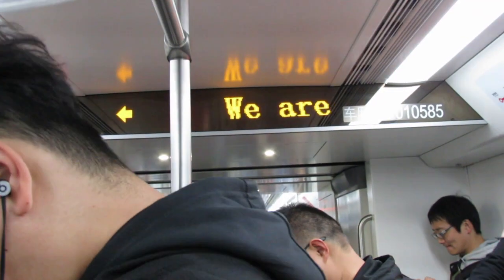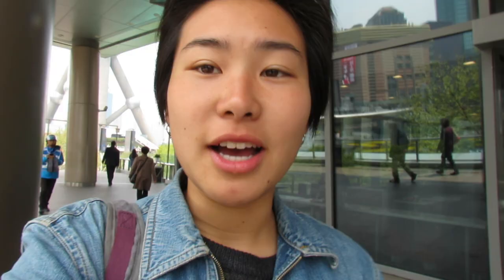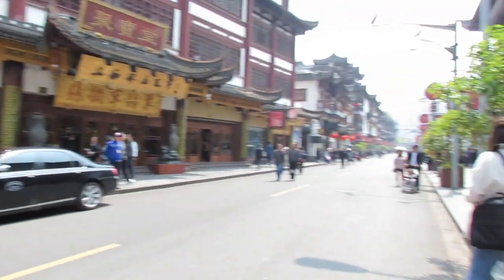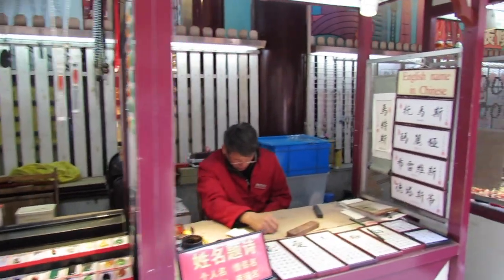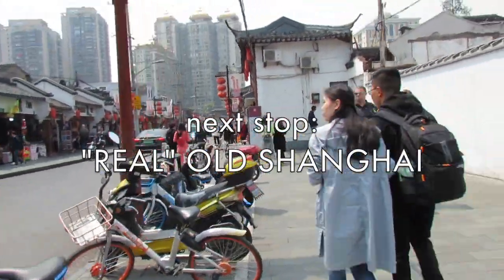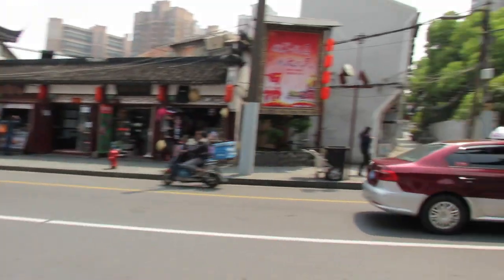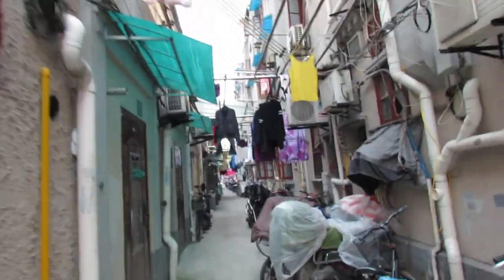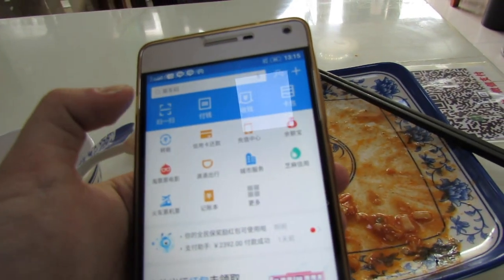EXPLORE SHANGHAI WITH ME! (metro, pudong, yu yuan, propaganda, shikumen)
Let me take you around Shanghai and explain everything I’ve been learning about it for the past month!

In this first part we go on the city’s busiest metro line, explore the contrast between new and traditional neighborhoods, spot government propaganda on the streets, and morrree :)